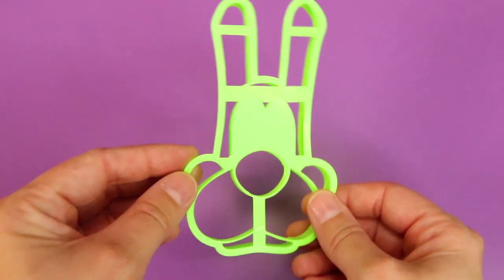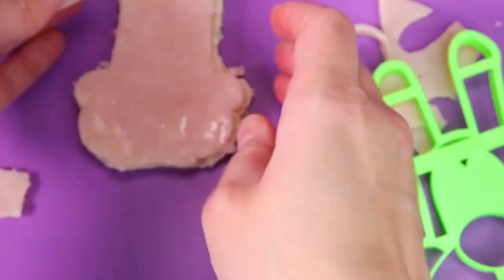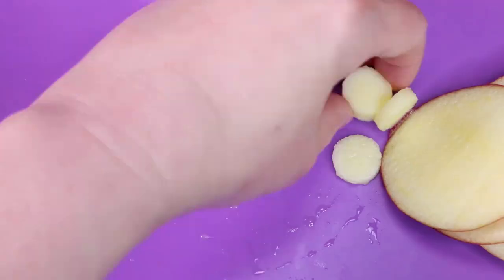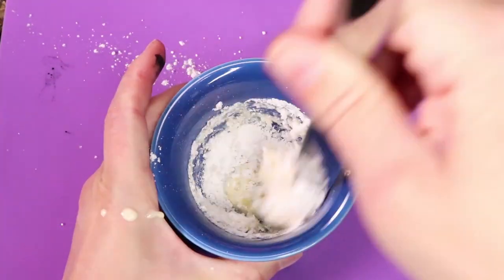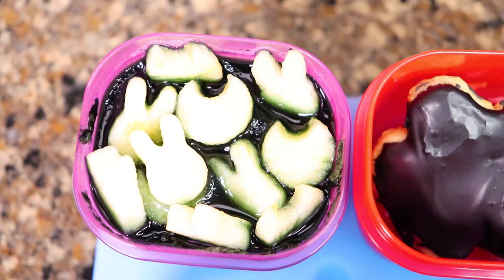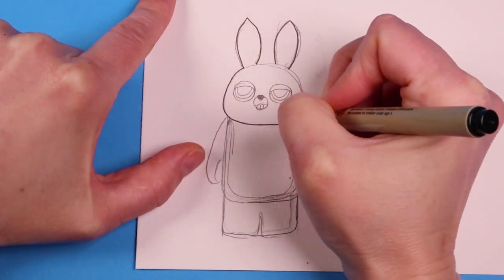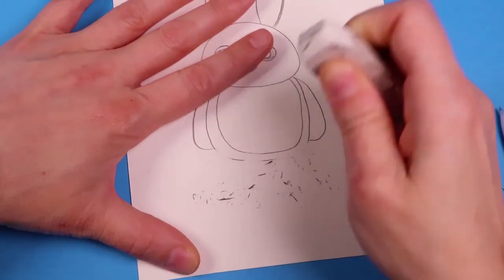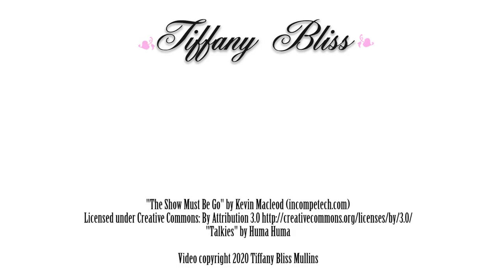How to Make an Boris the Wolf Custom Lunch - DIY Bendy and the Ink Machine Video Game Food Art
How to make aBoris the Wolf Bendy and the Ink Machine custom food art lunch.  Plus a bonus video!